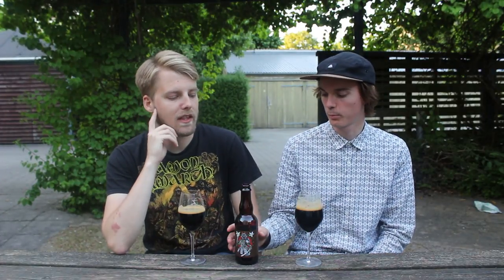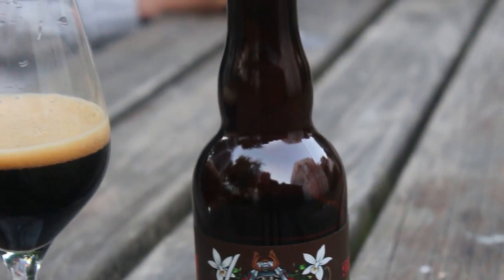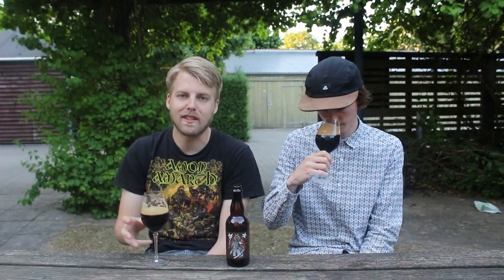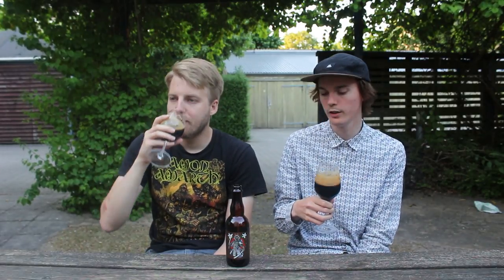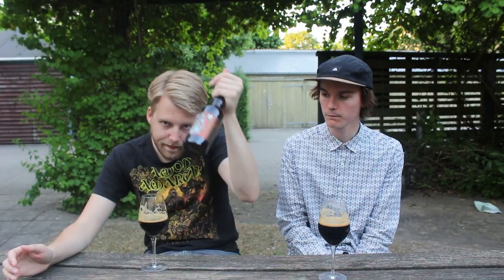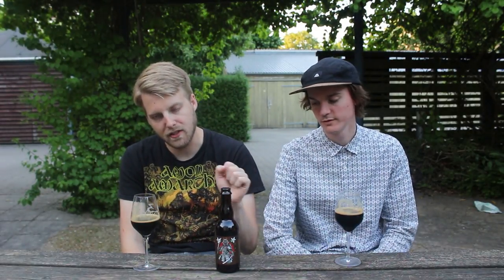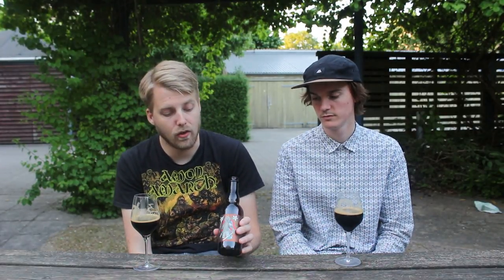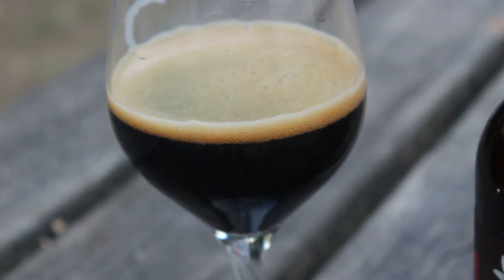Jackie O's Black Mask (Infected???) | TMOH - Beer Review #2540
Information About This Beer:

Brewery: Jackie O's Pub & Brewery
Beer: Jackie O's Black Mask
Style: Imperial Stout
Location: Brewed by the Jackie O's Pub & Brewery, in Athens, Ohio  USA.
ABV: 12%
Rating: n/a